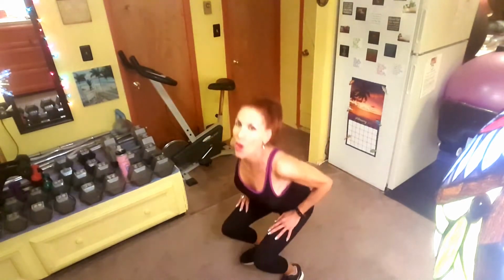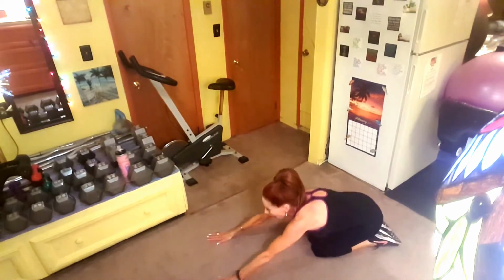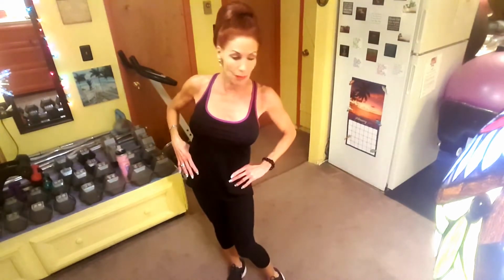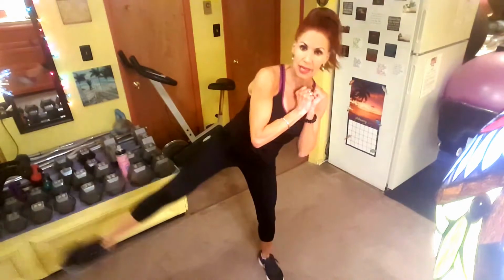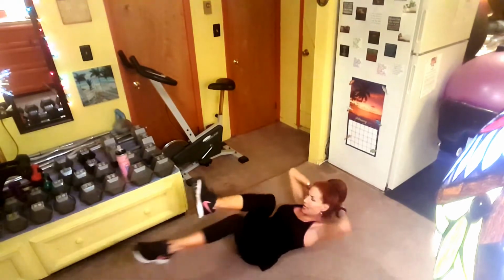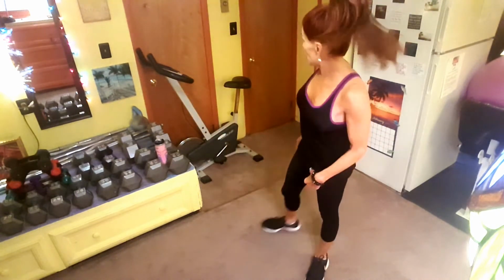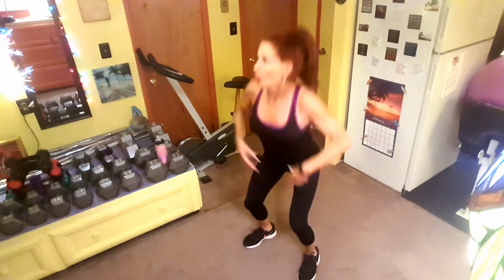Cardio Hiit Workout!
FITNESS TRAINER. This Hiit workout will burn lots of calories! This workout is for everyone. It will target your legs and your core. Cardio will strength your heart muscle and help you have more stamina.